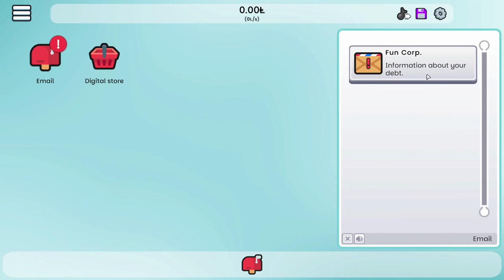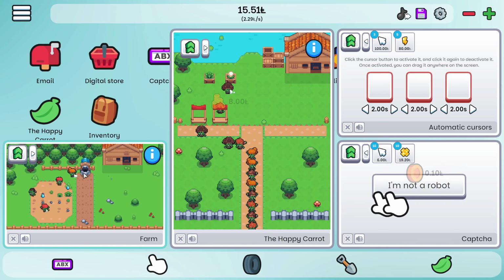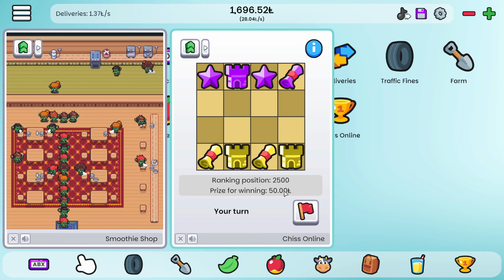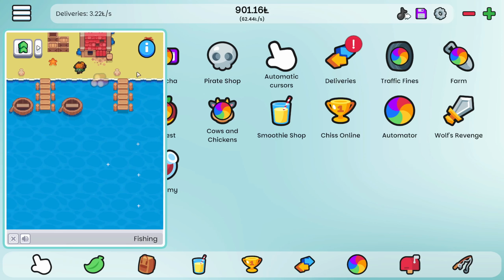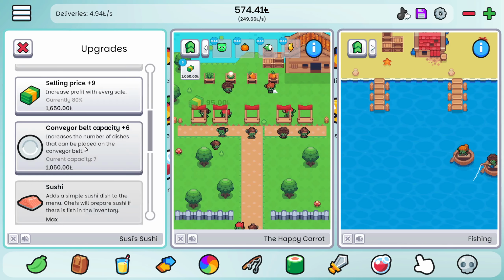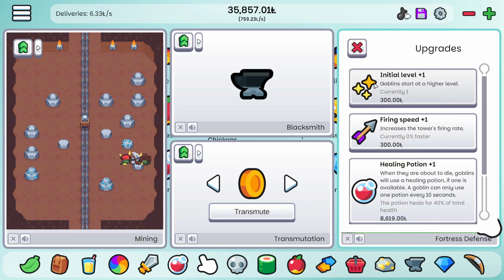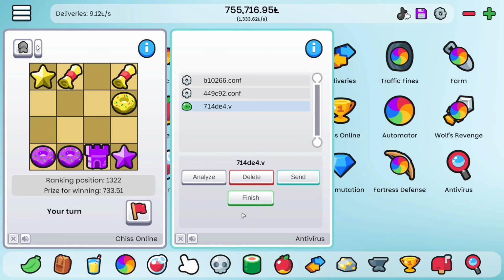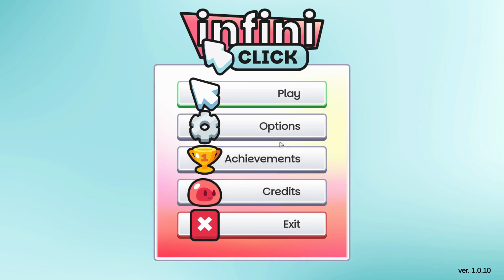InfintiClick the Good Ending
Combine, automate and upgrade programs to amass a fortune! Infiniclick is a relaxing (or not, it's up to you) incremental game in which your goal is to pay an unfair debt with Fun Corp.